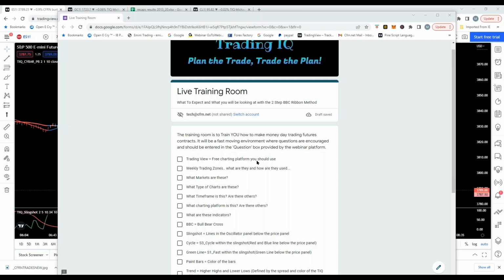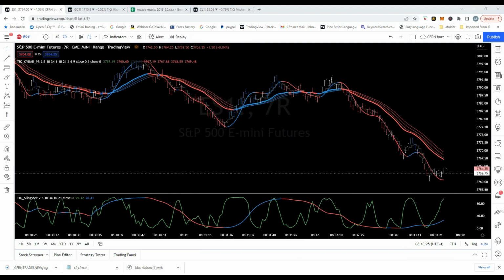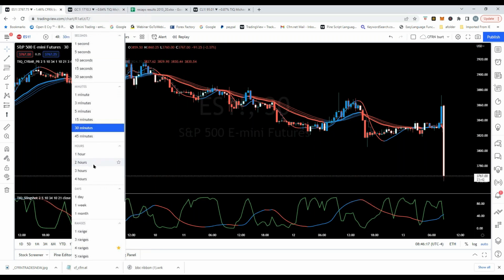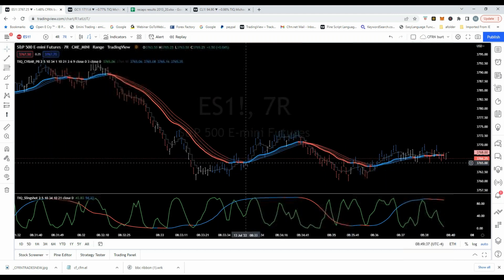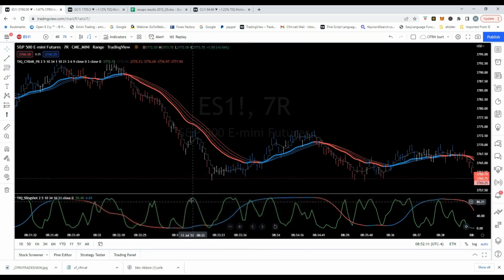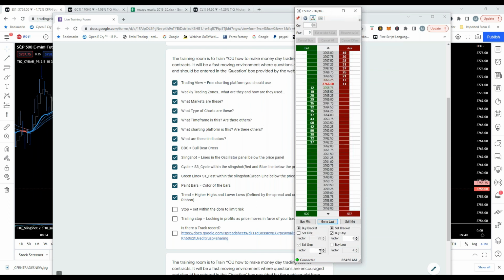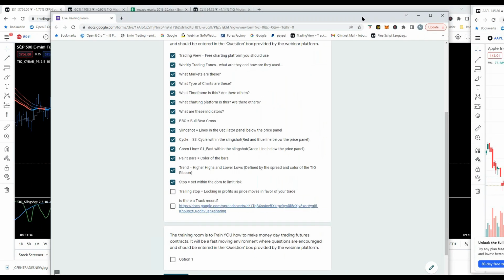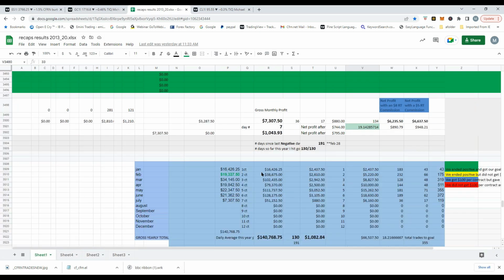Live Futures Day Trading/Training. Watch live commodity trades in Gold, crude Oil, NQ,YM & Emini S&P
The video you are about to watch will show you how the indicators can be applied to a live market as the market moves. You will also see how to load Trading View Charts and how to use the Weekly Trading Zones to your advantage while finding the trend in which you want to trade. The actual indicators are shown and described on the live chart in front of you.